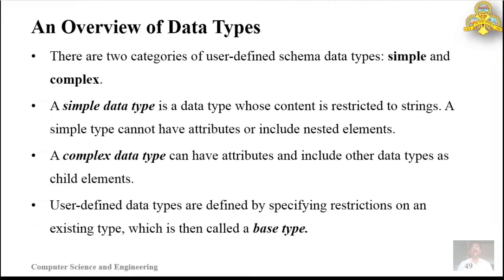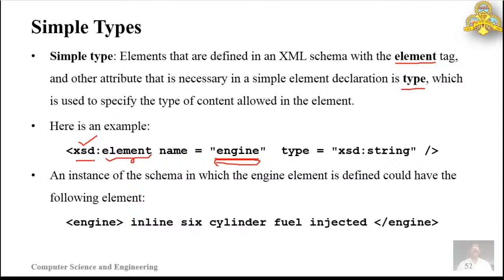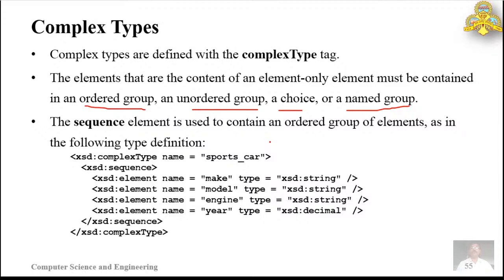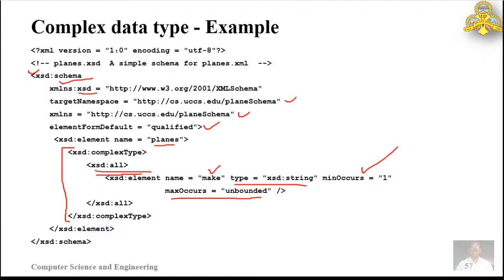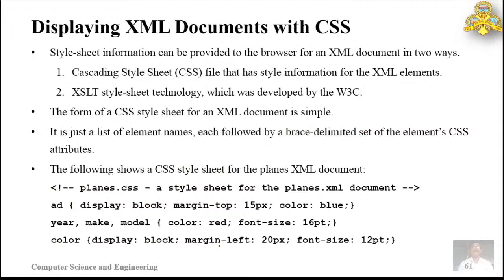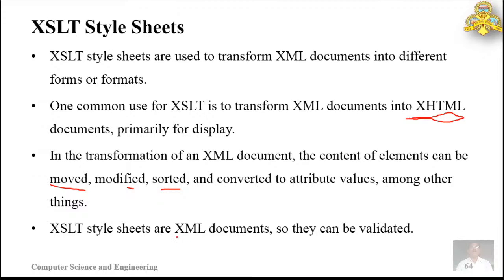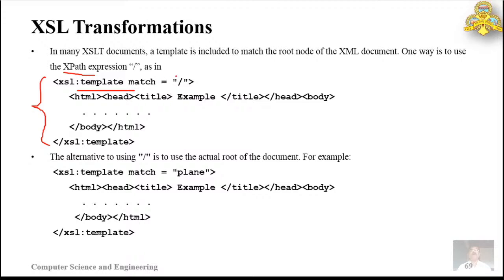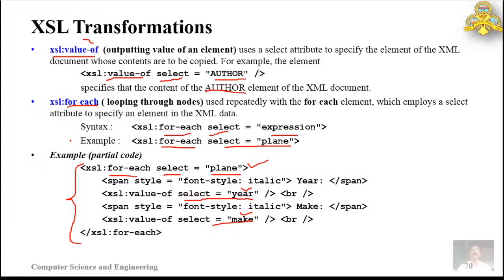WP - Unit 3 - Class 04